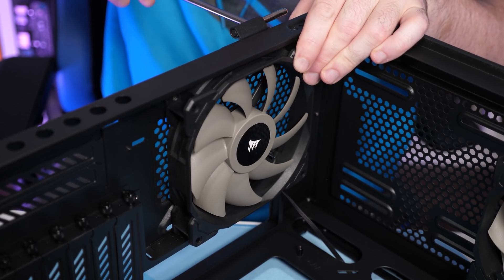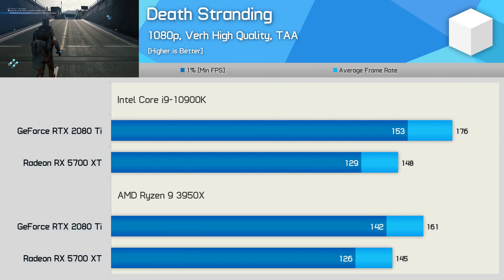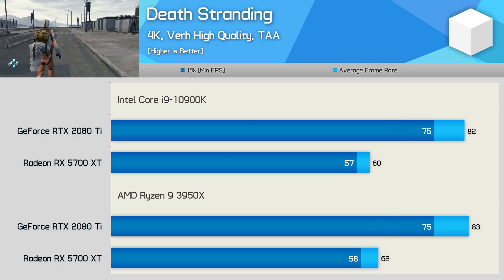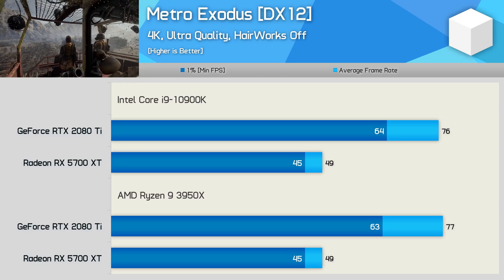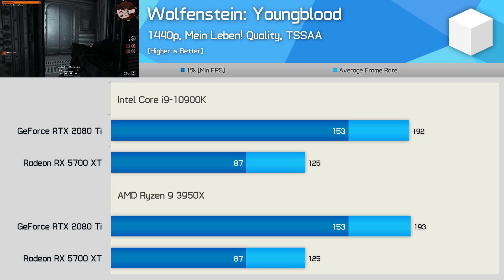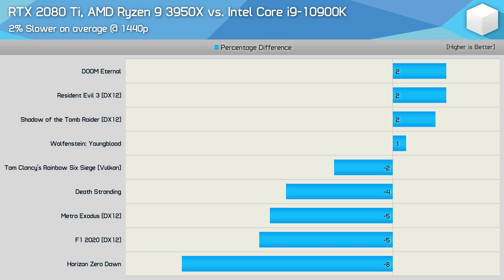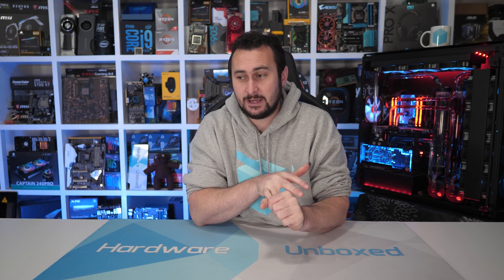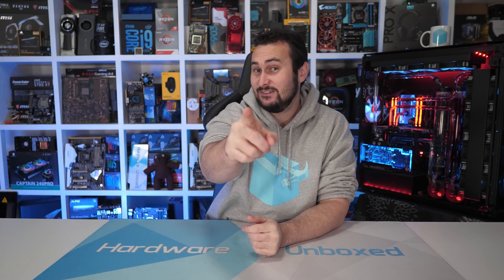AMD or Intel for RTX 3080 Benchmarking & How Important is PCIe 4.0?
Video Index
00:00 - Welcome back to Hardware Unboxed
04:55 - Death Stranding
05:54 - DOOM Eternal
06:28 - F1 2020
07:17 - Metro Exodus
07:52 - Resident Evil 3
08:30 - Rainbow Six Siege
09:11 - Shadow of the Tomb Raider
09:42 - Wolfenstein: Youngblood
10:11 - Horizon Zero Dawn
11:20 - Performance Summary
13:42 - Conclusion